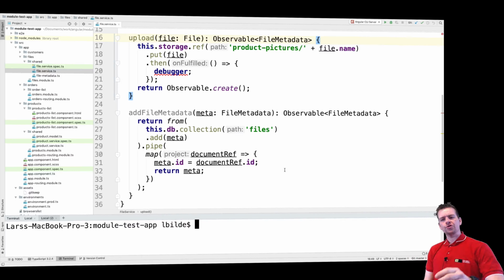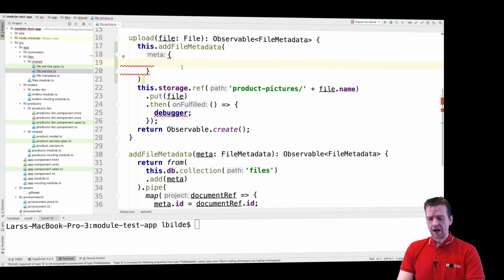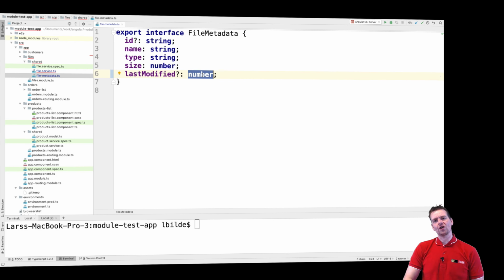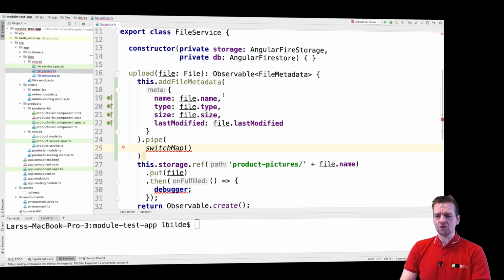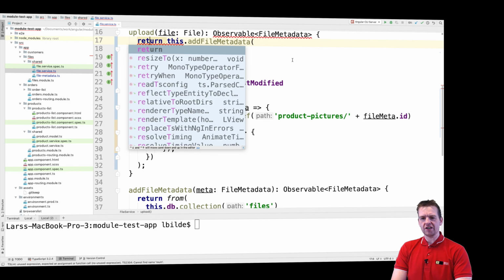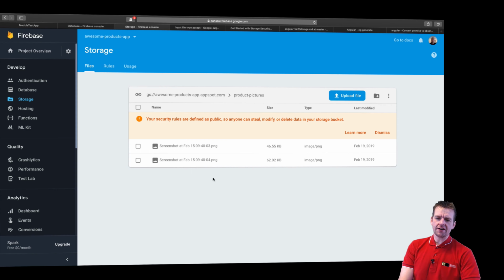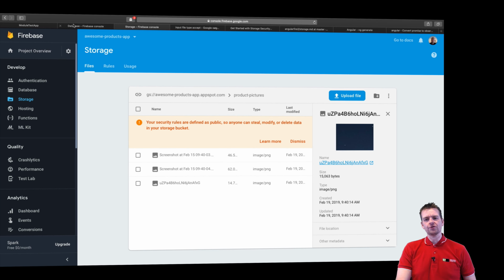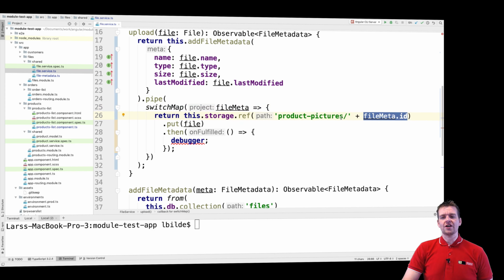Advanced Web Apps 2019 Angular | S1P33 | Switchmap to save metadata and then file